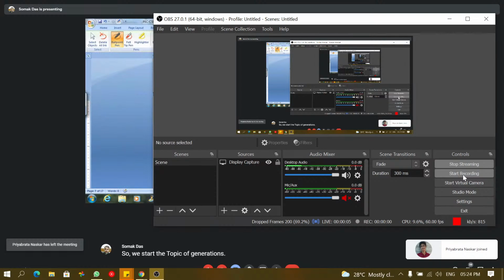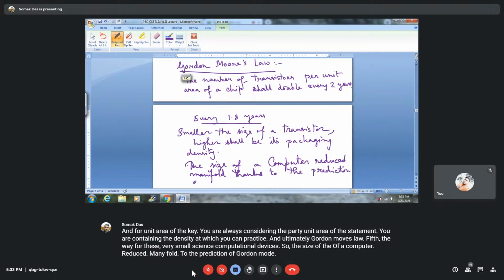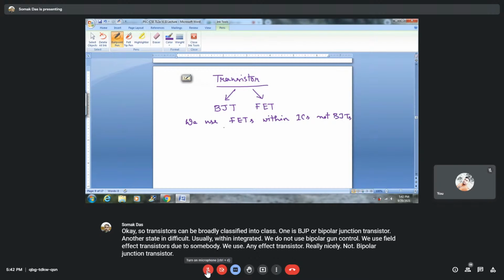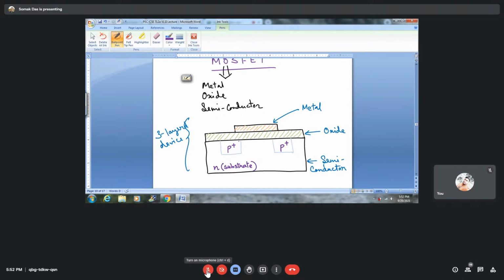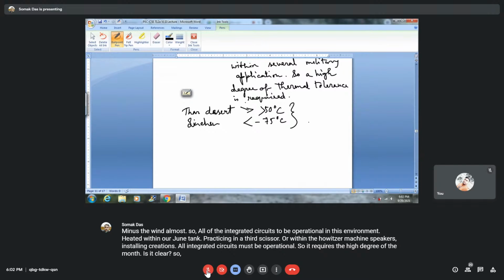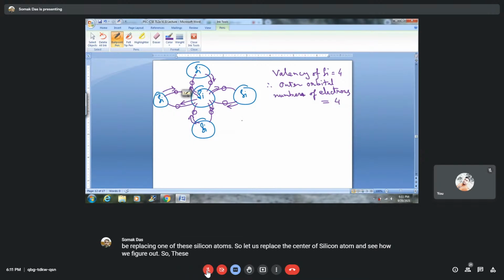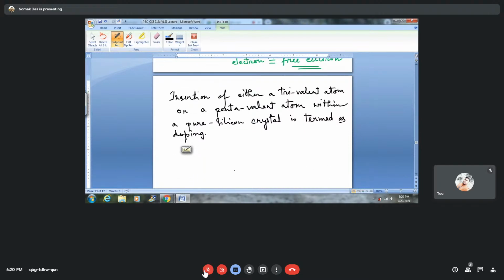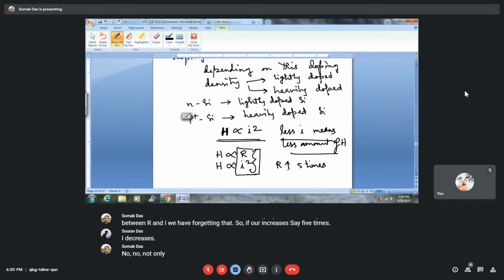VLSI || Lecture 2 || Generations' of IC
SSI(Small scale integration) : planar devices, Logic gates, flip flops
MSI (Medium  scale integration) : counters, MUX, adders, etc. 100-200 transistors
LSI (Large  scale integration) : 4 bit microprocessor, RAM, etc. 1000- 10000 transistors
VLSI( Very Large  scale integration) : 16 to 32 bit

Gordon Moore's law:
The number of transistors per unit area of a chip shill double every 2 years.
Every 1.8 years Smaller the size of transistor, higher will be the packaging density.

The size of the computer reduces manifold thanks to the prediction of Moore.

# Deviation of Moore's law : This occurs due to the physical limitation of the size  of an atom. A transistor channel length can't reduce below the diameter of an hydrogen atom.

Q. Why the number of transistor within any IC/VLSI chip matter so much?
Ans : Transistor are active electrical compound

# Transistor are two types BJT and FET.
# We use FETs within ICs not BJT due to:
   --FET  are unipolar devices, here only majority carriers control its operation.
   -- FETs are easy to fabricate then BJTs,
   -- FETs exhibits a highly inputs resistance typically in mega ohms.
   -- FETs are less noisy ( Why?)
# FETs are two types : MOSFET and JFETs

# MOSFET: ( Metel oxide semiconductor FET) (diagram is required)
MOSFET is a 3 layered device

Semiconductor  : Si and Ge
 Si is easily available as it can be extracted from silica that is present in sand.
 Si is thermally more stable. As ICs are used mainly used by military and need to be fully operational in desert more then 50*C or in Siachen less than -75*C.

Doping :

N-type

P-Type

valency of Silicone

introduction of boron
introduction of phosphorus